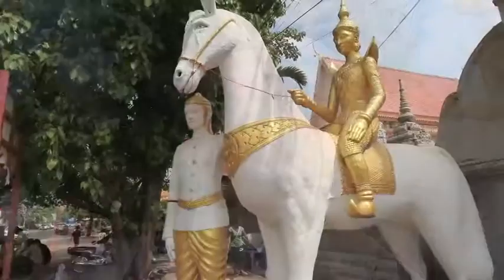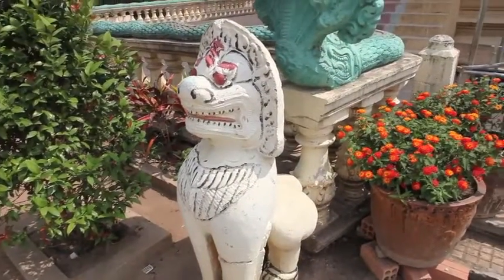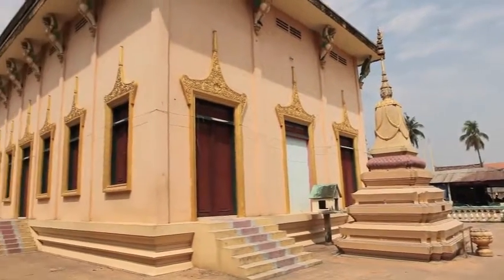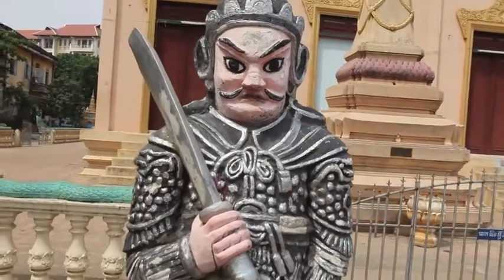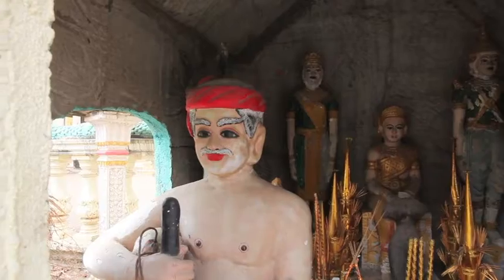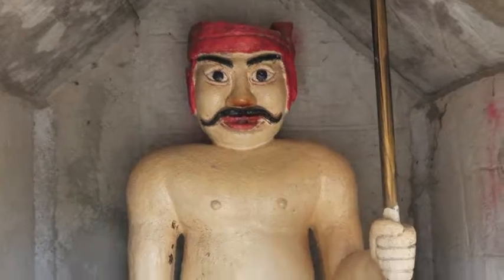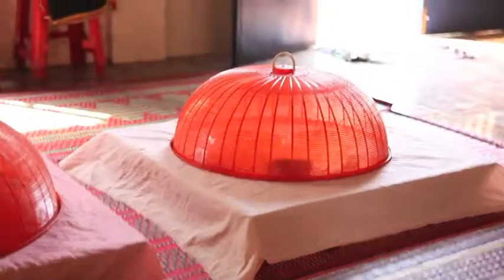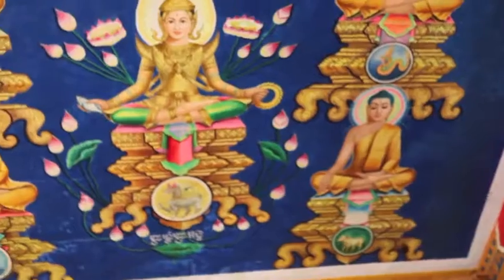Traveling with Wayan Mawa - In the Kingdom of Wonder: White Horse Monastery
So called 'White Horse Monastery' because the entrance of the monastery decorated with a pair of white horses, white men ride the horse on both sides. Also called Wat Daem Daikh. The monastery or pagoda itself is unique. Many artifacts found to be related to Chinese and Indian characters or represent multi ethnic.